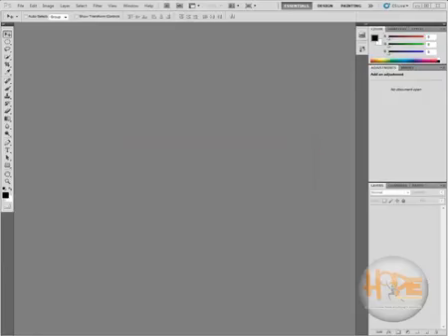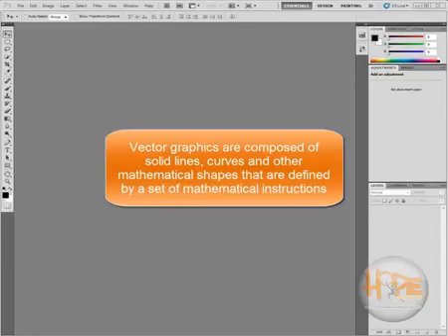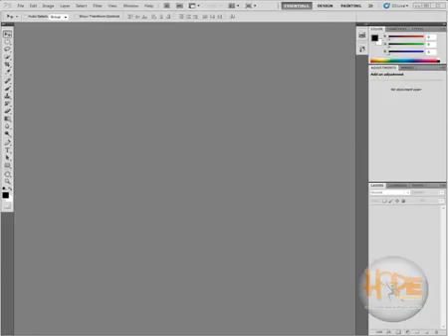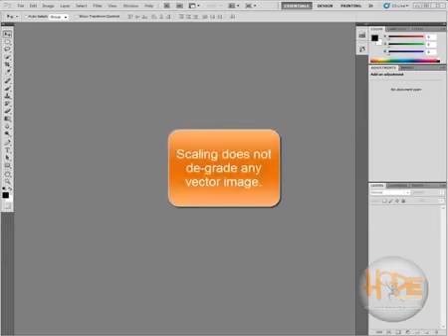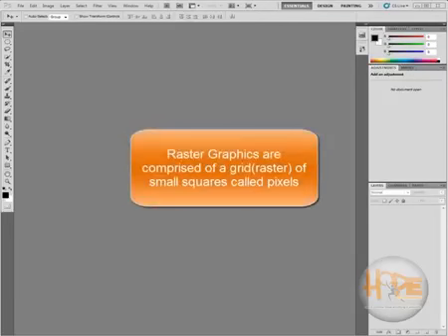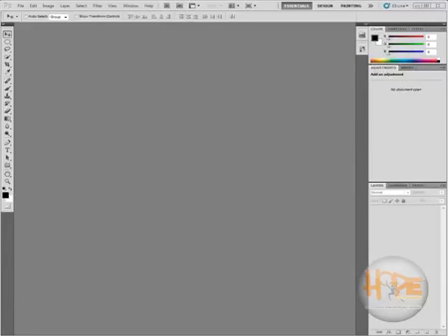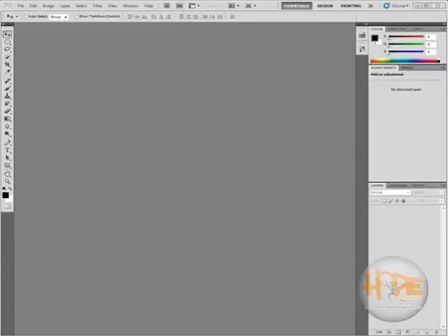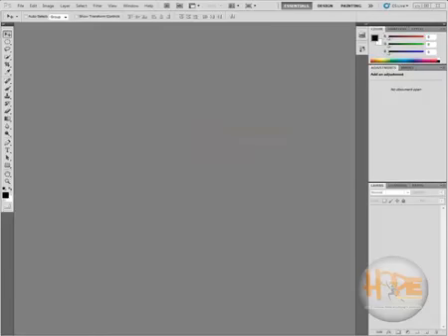1 introduction to photoshop tutorial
1 introduction to photoshop tutorial